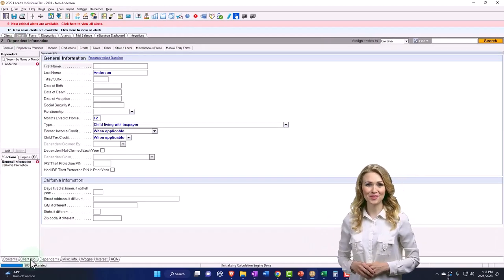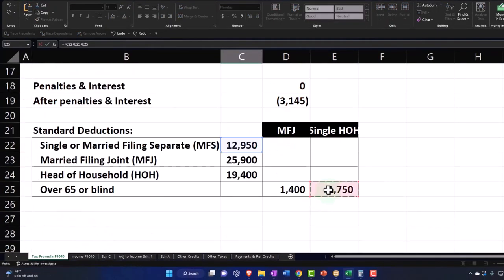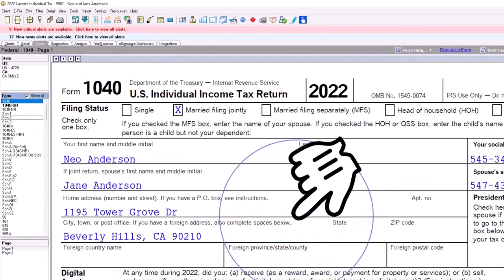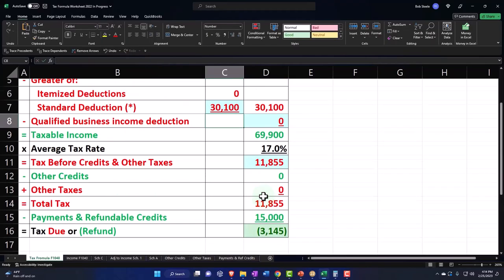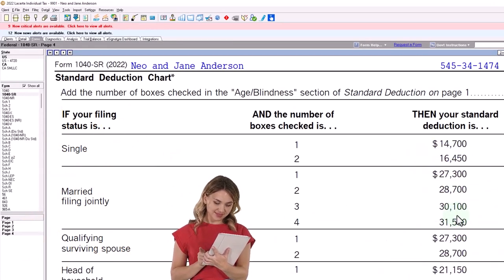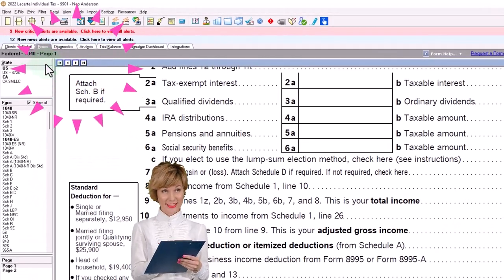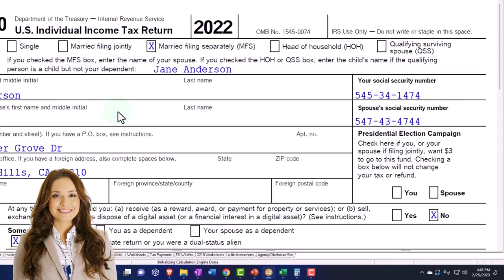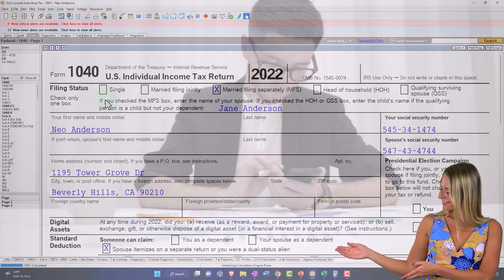Calculation of Tax Deductions for Different Types of Statuses - Income Tax 2023